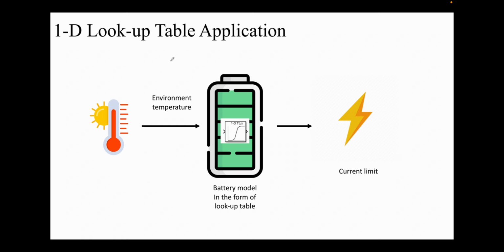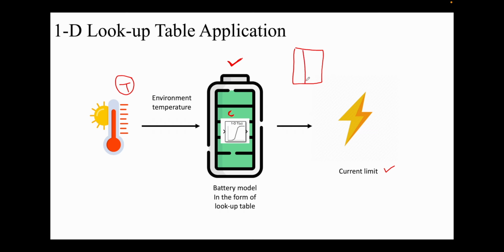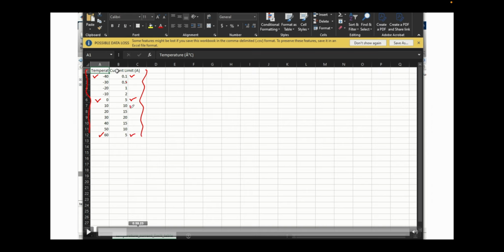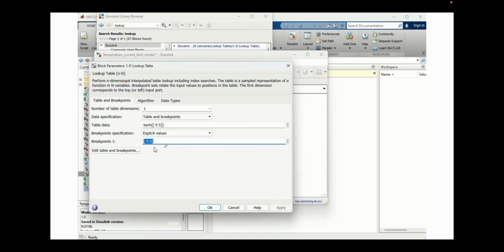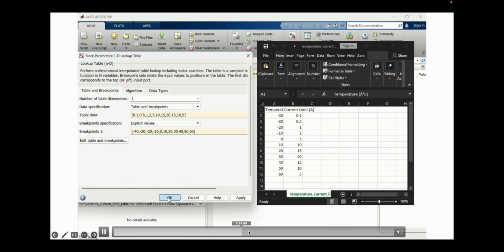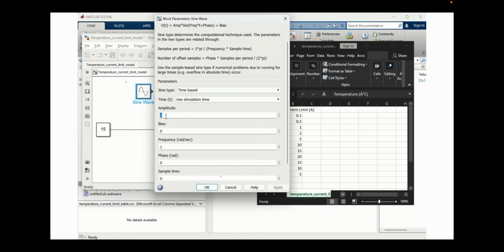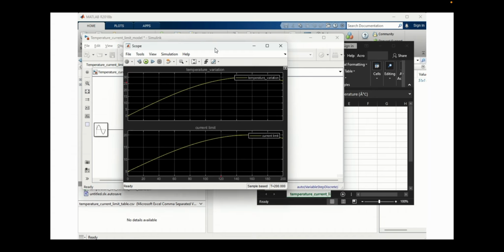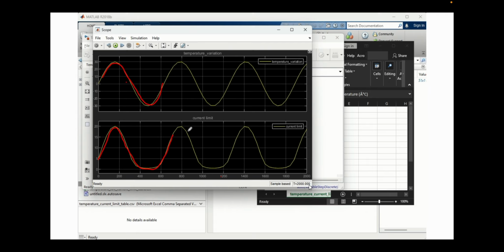SIMULINK TUTORIAL | 1D LOOK UP TABLE IMPLEMENTATION FOR BATTERY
Learn how to implement a 1D look-up table in MATLAB Simulink using a real-world example of battery current limits based on environmental temperature. This tutorial shows how to create a look-up table by mapping temperature inputs to current limits, demonstrating interpolation for values within the data range. Understand how to set breakpoints, input data, and use scopes to visualize dynamic changes in output with varying input scenarios. Perfect for engineers and students aiming to apply look-up tables for optimizing physical device behavior and protecting hardware components.

Key topics covered:

Creating a 1D look-up table in Simulink

Mapping temperature input to current limits for a battery

Setting breakpoints and table data for interpolation

Simulating and visualizing look-up table output responses

Practical application to device protection and optimization